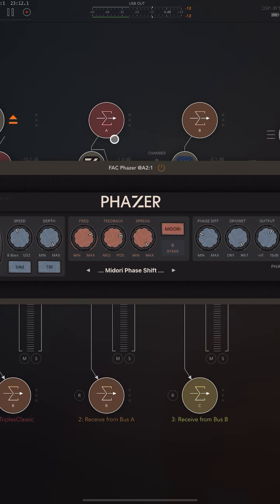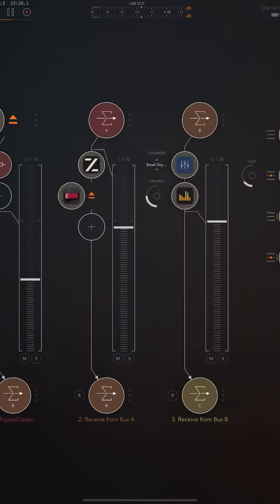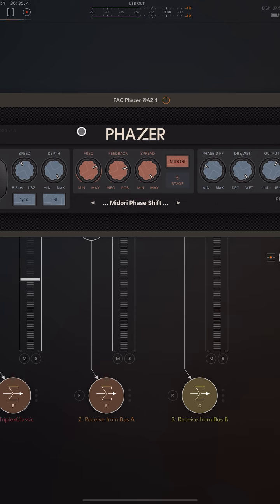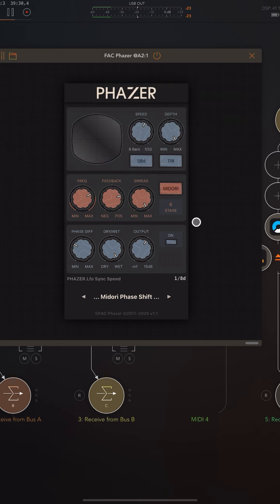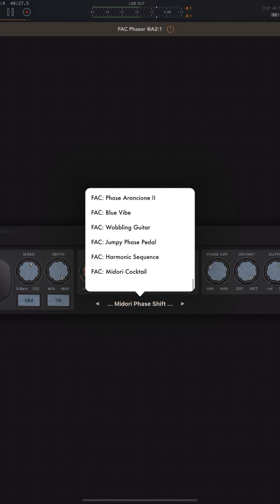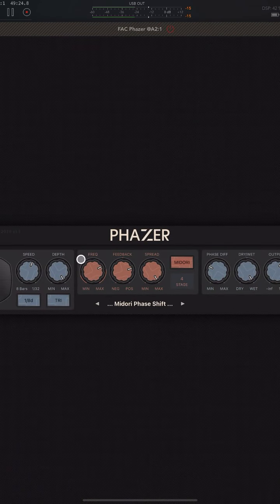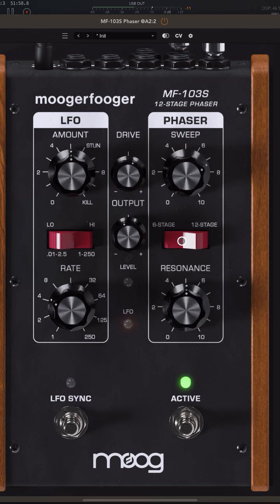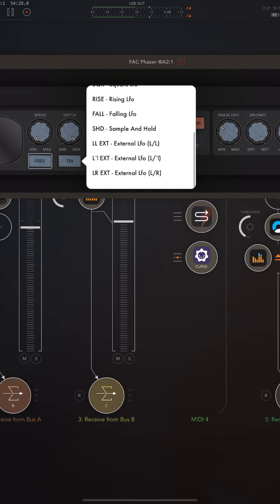FAC Phazer Walkthrough, Review & MoogerFooger Phaser Comparison! (Best​Viewed in Portrait Mode)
How does FAC Phazer compare to the Moog MoogerFooger Phaser app / plugin? This vid is a spoken walkthrough, demo and review. The giveaway: 3 people (1 on YouTube, 1 on Twitter, 1 on Insta) can win ANY FAC app - details can be found below. But first…

🟣 Quick review of FAC Phazer & MoogerFooger Phaser:

I think that currently the FAC Phazer and the Moog MoogerFooger Phaser are my personal favourite iOS phasers. In this video I tweak both of them and you can hear and see that they both have their own sonic character and some features the other doesn’t.

For example, FAC wins hands down in terms of the visualizer and the varied LFO types etc. LAck of LFO types is a big disadvantage of the Moog Phaser. The Moog has some nice touches though,  with the various output options for stereo that you can hear me playing with and the built-in drive control. Overall, it has a characterful, vintage sound. Another fantastic feature of the MoogerFooger apps is the CV feature, which I will explain in detail when I do my spoken walkthrough - not everyone properly groks how useful this is.

One thing I am not mad about regarding the MoogerFooger Phaser is that there is a switch for fast and slow settings - this means that it is impossible to do single, long, free sweeps from very very slow modulation to the very very fast. However, the trade off is that you get a lot more control in terms of how finely you can dial in the speed on the rate knob. Another thing I think should be there that isn’t is the ability to see the synced values in the MoogerFooger app. Am I dialing in an 1/8, an 1/8D, 1/8T? No idea, no visual feedback, so you need to use your ears.

The Moog Phaser strikes me as generally being best for gritty sounds and the FAC Phazer as being best for smooth, buttery sounds.

PS: The price of FAC Phazer is currently only $5.99, but roughly 6 days from now the price will be increasing, I think to $9.99 - still a very reasonable price.

Today’s YT video will allow 1 randomly picked Twitter follower to win a copy of any @fac_corvest iOS app. To have a chance to win here on YT, simply:

✅ Like this post
✅ Write a comment, any comment.
My Twitter giveaway is already up and my Insta giveaway will be up shortly. You can find me on those platforms (and on Threads), by searching for Gavinski’s Tutorials.

The winners will be picked at random in 2 days.

    2. Book a 1 to 1 lesson / chat with me (please read the info carefully first!):

PS: Some other apps used here:
AUM (the host app)
snakebud (which just had a cool new update!)

Timestamps:
00:00 Intro, Giveaway Details & Some Important Info about FAC Phazer
03:33 Buy Me a Coffee and a Shout-Out to Supporters!
07:42 Tweaking Demo comparing FAC Phazer and Moog MoogerFooger Phazer
16:35 Detailed Walkthrough / Tutorial Comparison of UI / UX etc of FAC Phazer and MoogerFooger Phaser